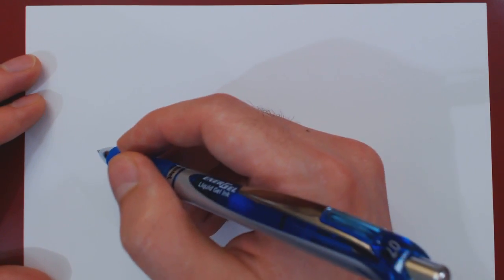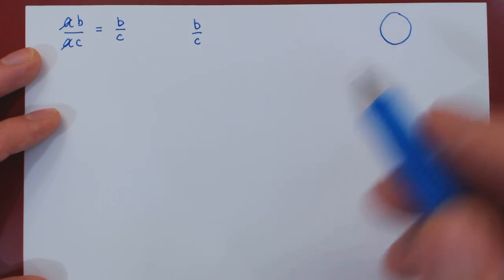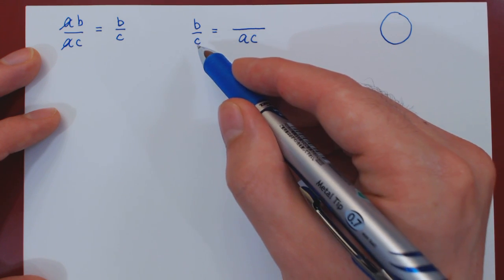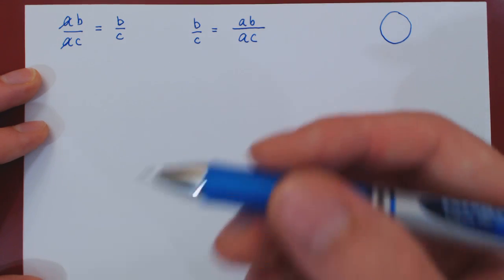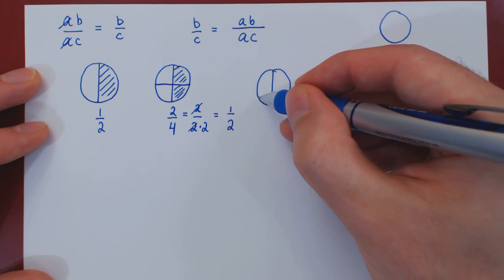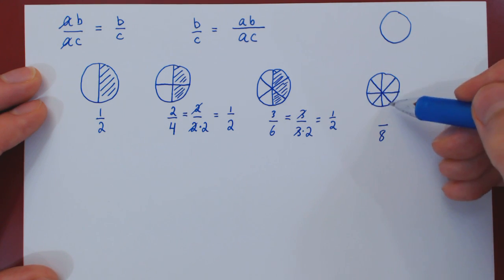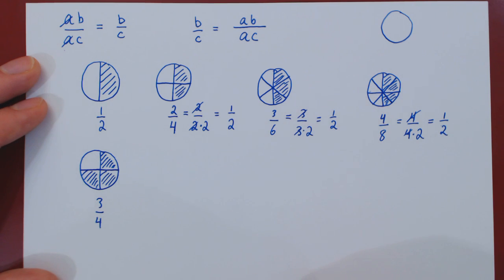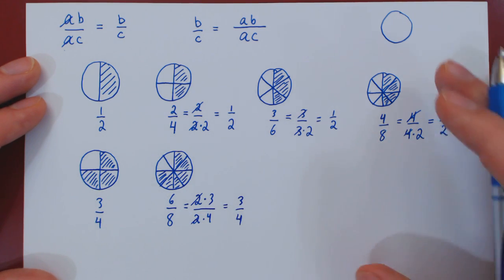Fractions - Cancelling Common Factors